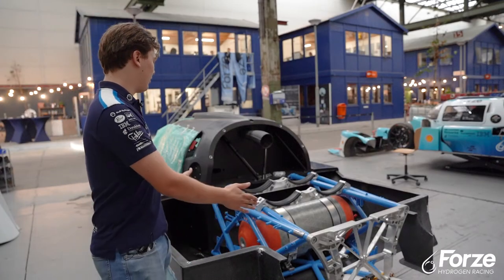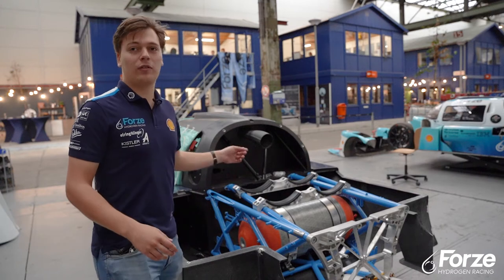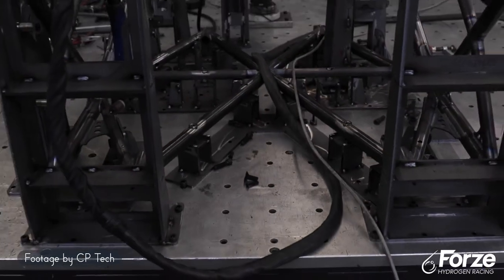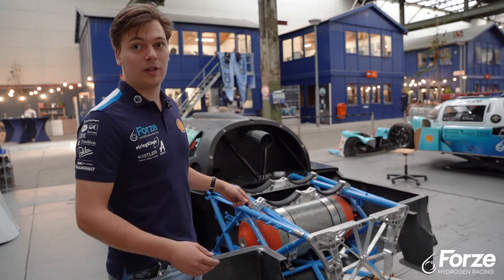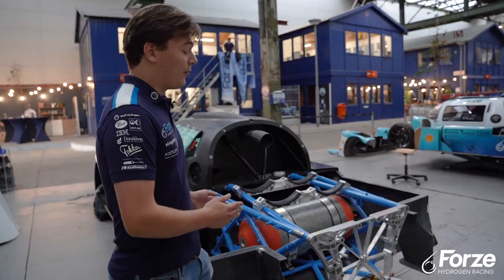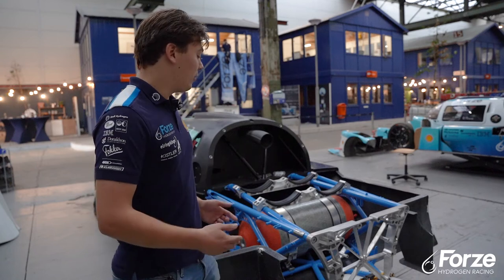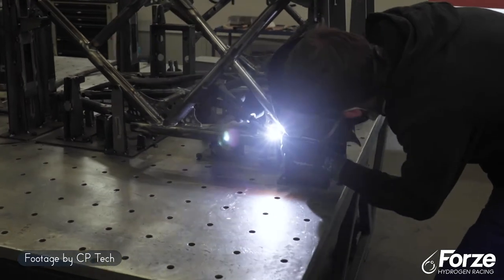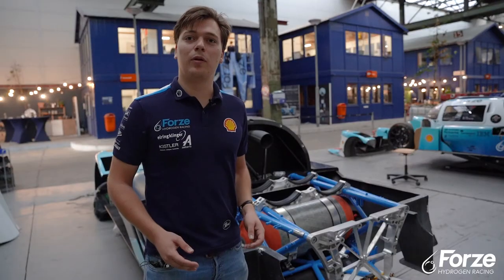Subframe for hydrogen-powered race car – CP Tech & Forze Hydrogen Racing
Nachhaltige Zukunftsmobilität und Motorsport – ein Widerspruch? Im Gegenteil!
Das Wettbewerbsumfeld im Motorsport pusht Ingenieure zu Höchstleistungen und fördert Innovationen, die ihren Weg in die Straßenfahrzeuge finden. Deswegen ist es so wichtig, dass es Teams wie Forze Hydrogen Racing gibt.

Sustainable future mobility and motorsports - a contradiction? On the contrary!
The competitive environment in motorsports pushes engineers to highest performance and supports innovations that find their way into road vehicles. That's why it is so important that there are teams like Forze Hydrogen Racing.